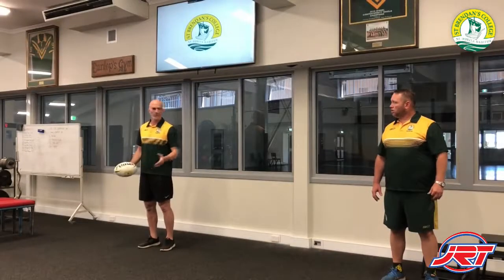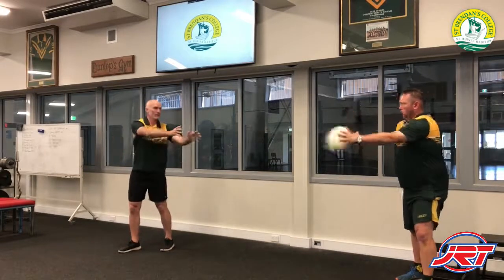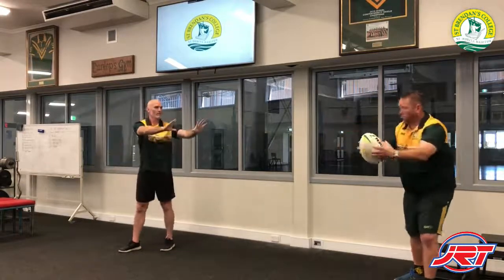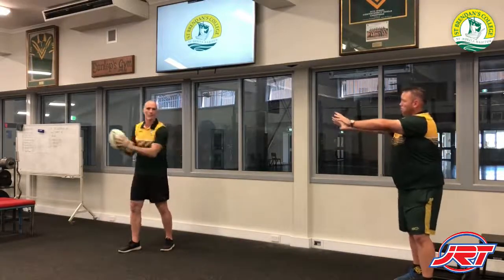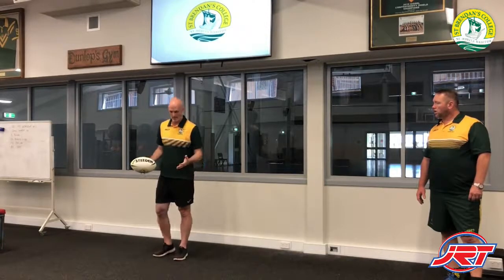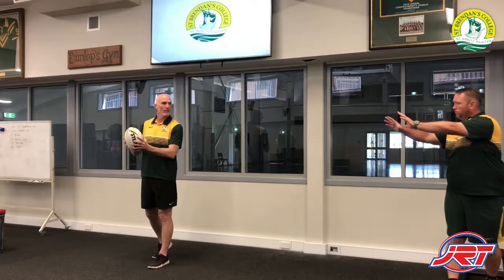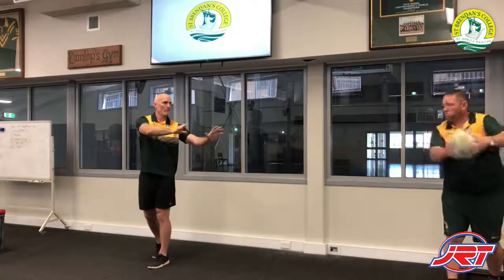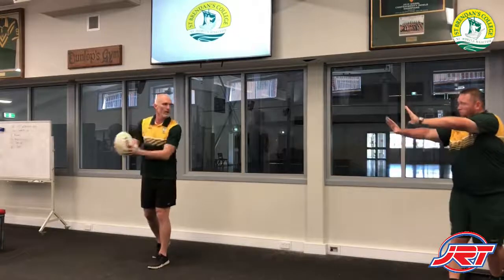St Brendans College, Yeppoon, Rugby League Skills Tutorial 2 - Video 2: Passing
St Brendans College, Yeppoon,  presents Rugby League skills tutorials to help you stay on top of your game.